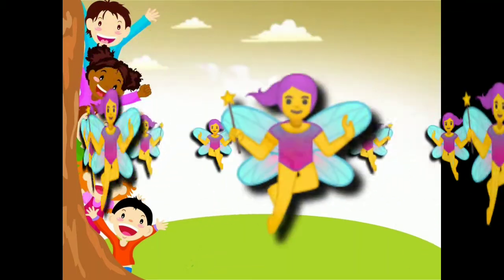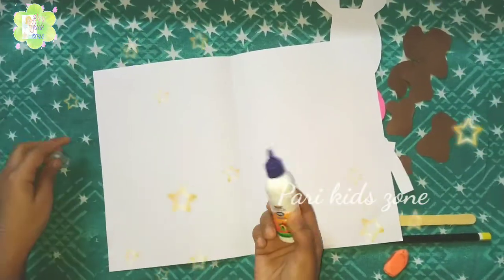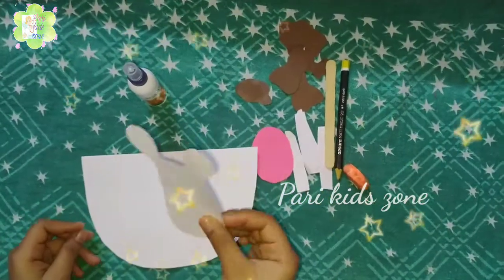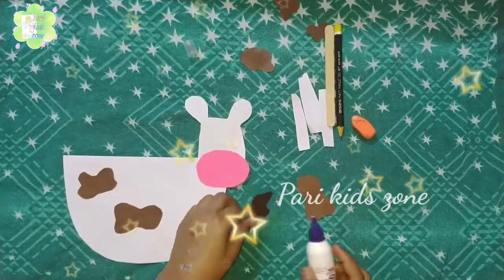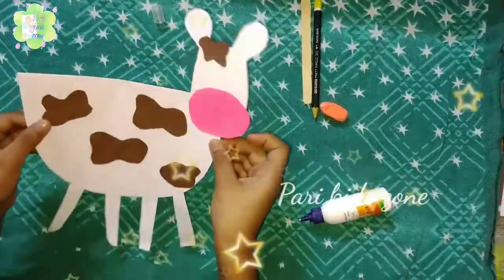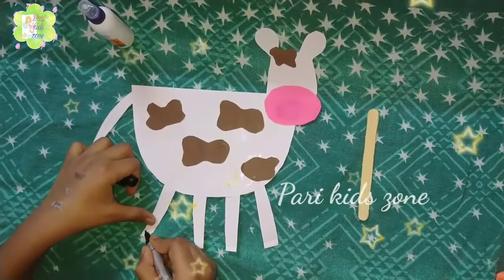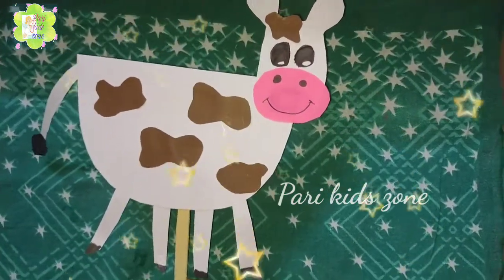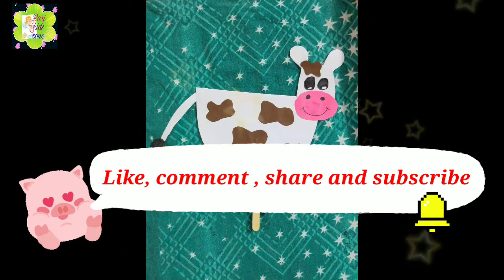Activity for domestic animals/ how to make domestic animal cow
How to make domestic animal. How to make animals cow

## domestic animal
# Pari kids zone